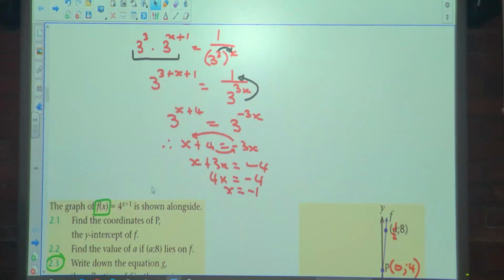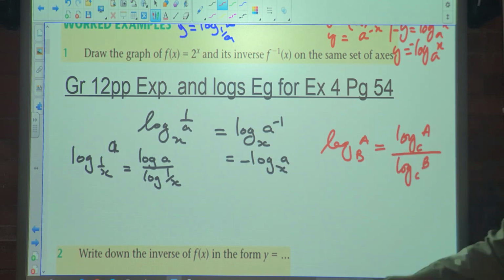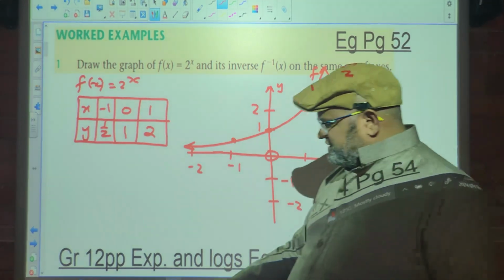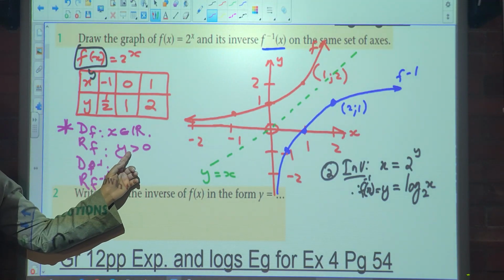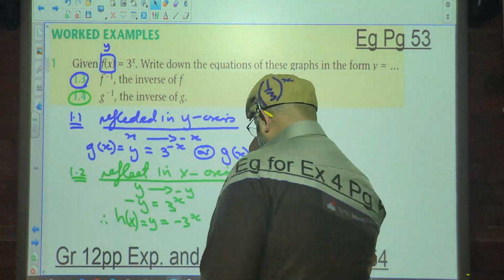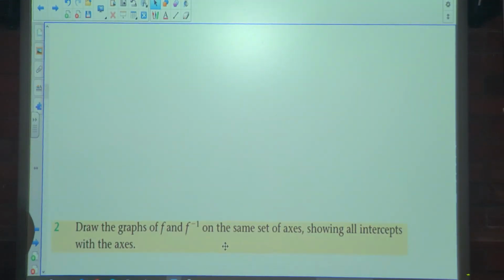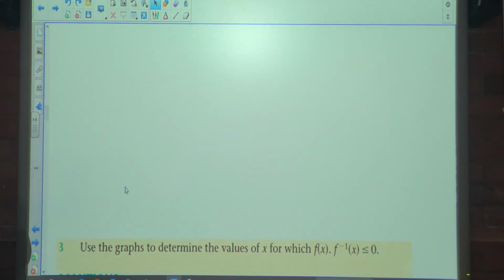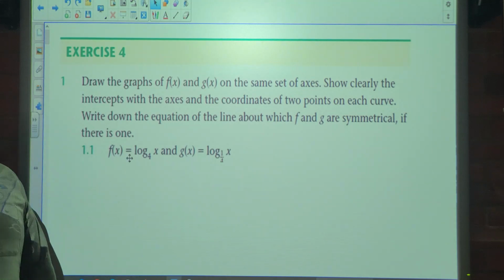Grade 12pp Inverse & Logarithmic functions L3 Ex 3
Grade 12pp Inverse & Logarithmic functions Lesson 3

Ex 3 Exponential functions and their inverses

Full Lessons
Gr 12 Exponential and logarithmic functions (Platinum)
Lesson 1

Lesson 4
Ex 4 & 5

Lesson 6
Revision Ex